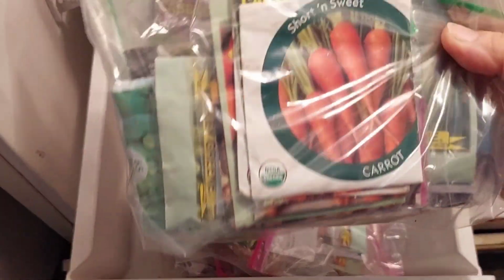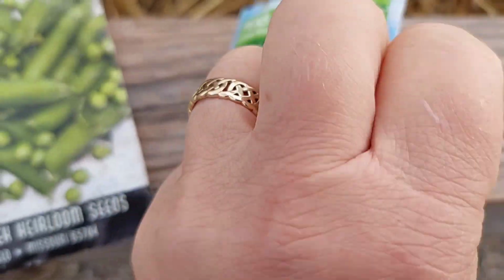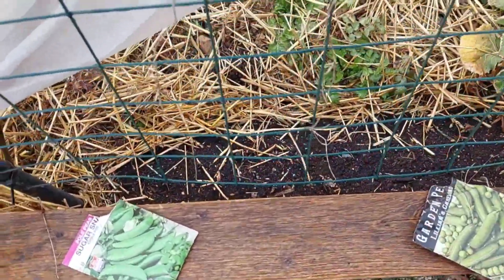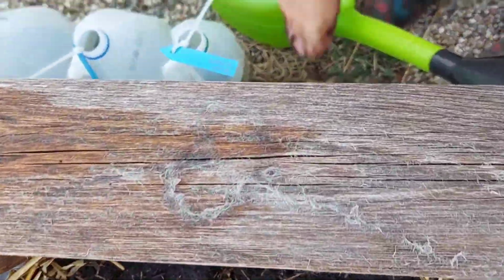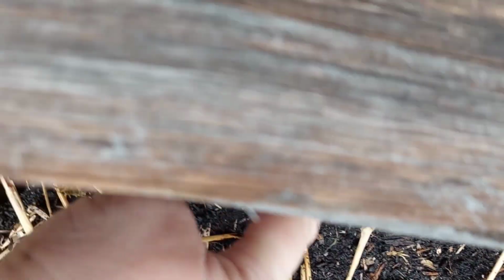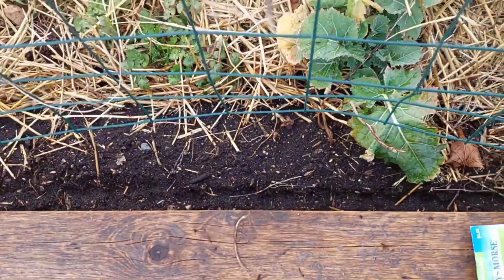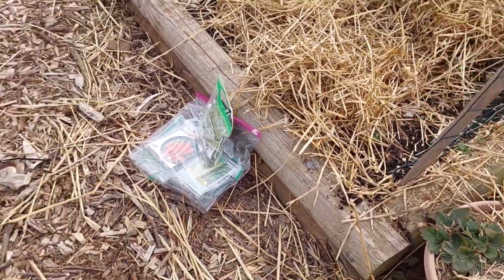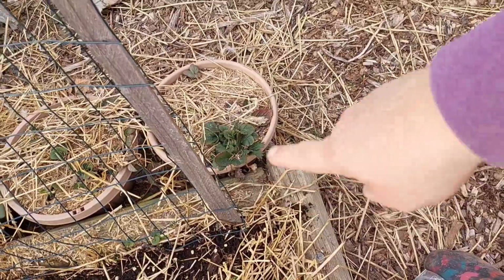Let's plant peas, please! 🌱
I sketch and build gardens for people:
Perennials and annuals
Vegetables and fruits
Raised kitchen garden beds
Herb beds
Greens container
Butterfly/pollinator
On ground, no dig, no till
Berry beds
Orchards
Rock gardens
Trees and shrubs
Four season interest

Let's chat about your garden!